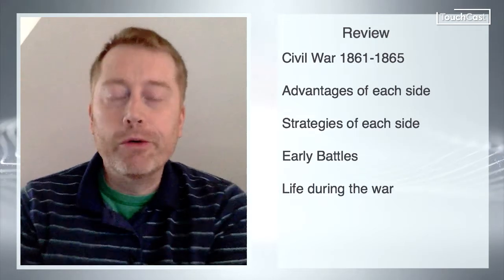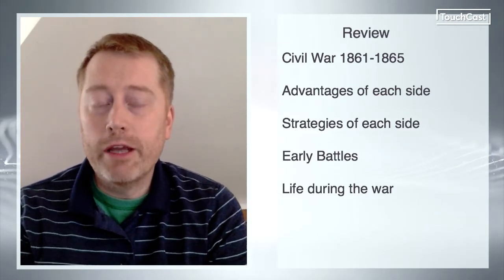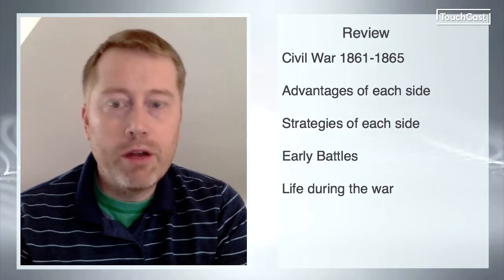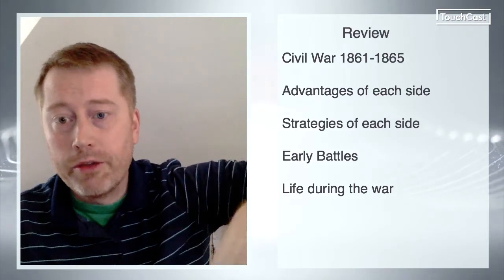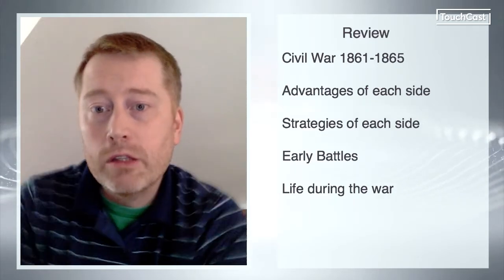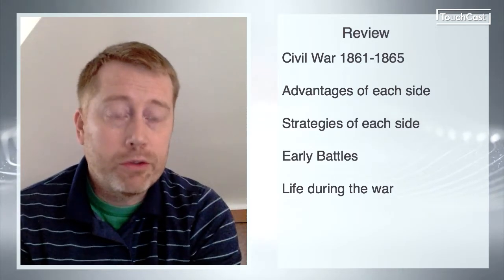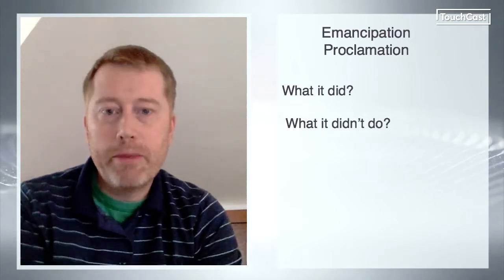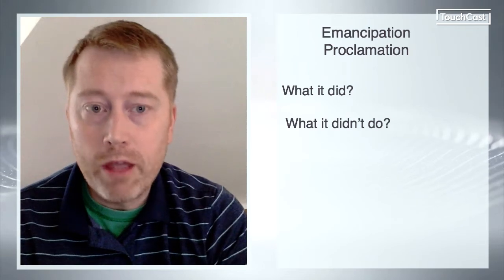Review Video 7th grade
Review of Civil War material.